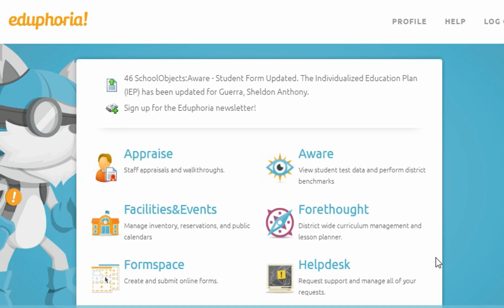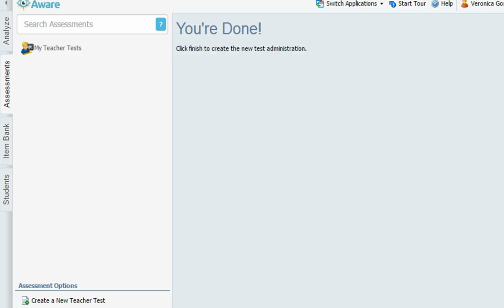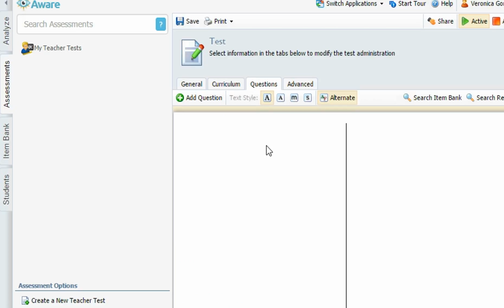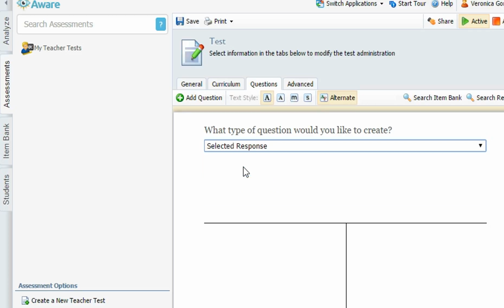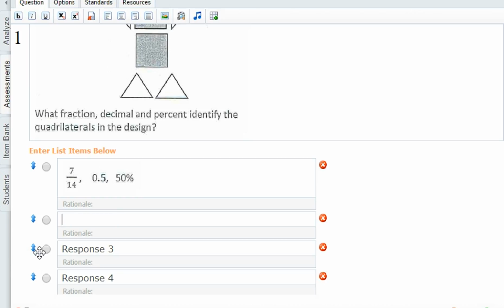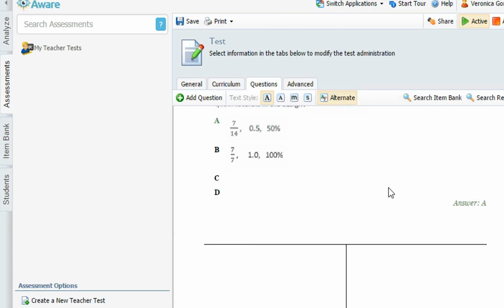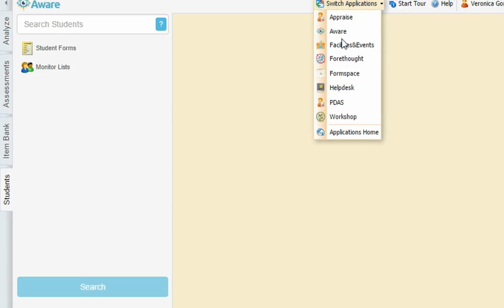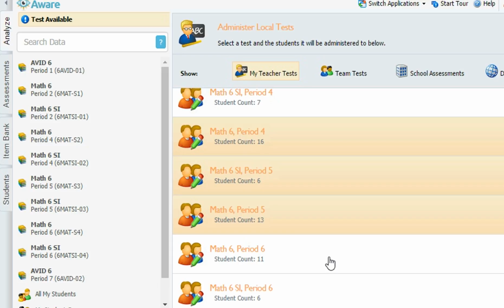Create a Test in Eduphoria Tutorial